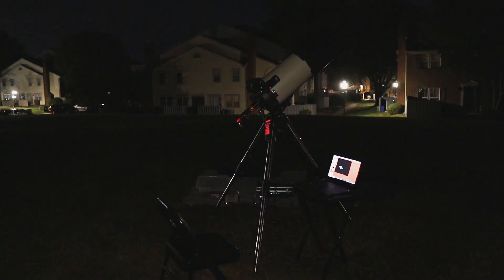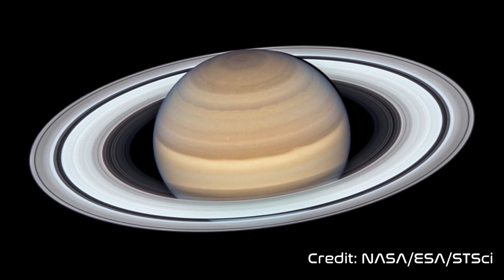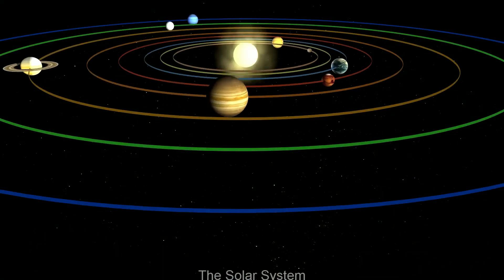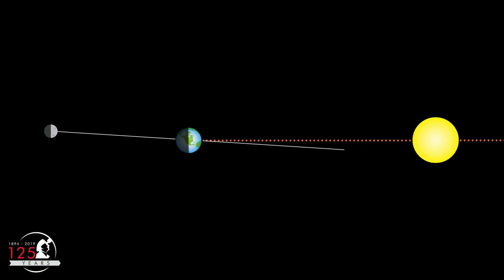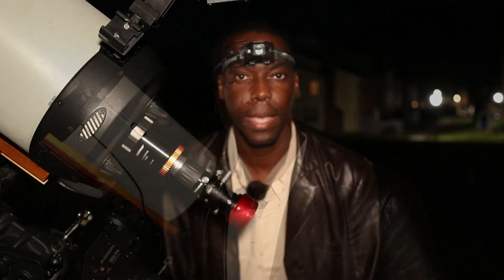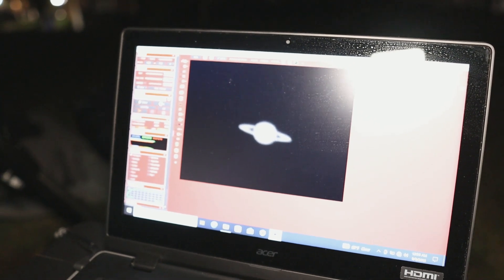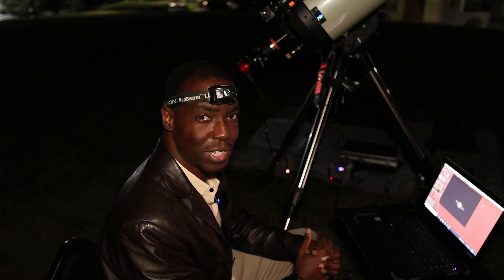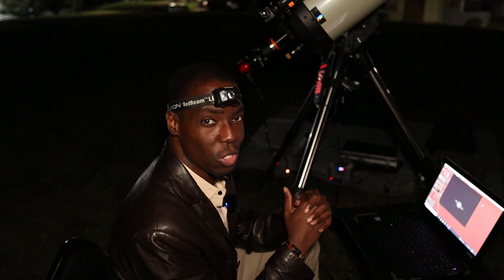Why you should Observe and Image Saturn every year!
Did you know that the appearance of Saturn in the night sky changes every year in terms of its ring system?  In this video, I'll be investigating why that is, as well as compare the image that I took this year with what I did last year.

Equipment Details:

Imaging Telescope: Celestron EdgeHD 9.25 Schmidt-Cassegrain
Imaging Camera: ZWO ASI 224 MC
Mount: Orion Atlas Pro AZ/EQ-G
Filter(s): Optolong UV/IR cut
Accessories: Orion 4-element 3x Barlow Lens, ZWO Atmospheric Dispersion Corrector
Acquisition Software: FireCapture

The songs used in this video were licensed via Birocratic Licensev05.2016. For info on how you can use this music in your project,check out